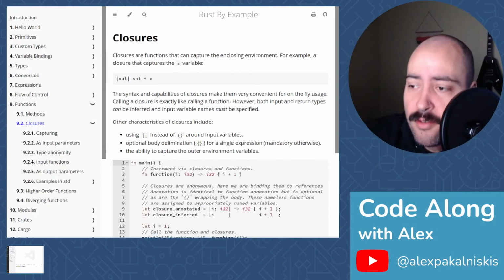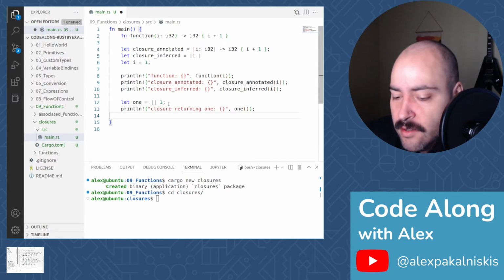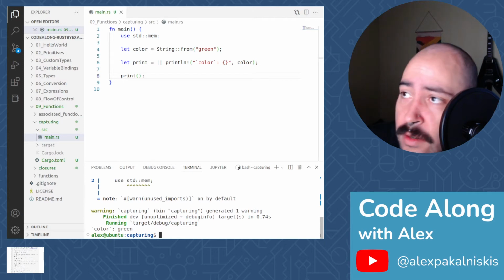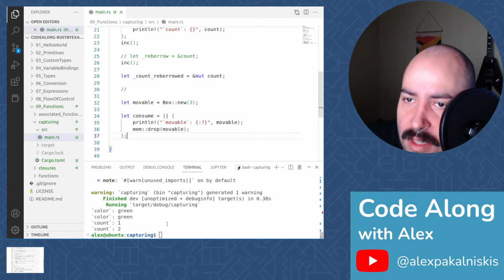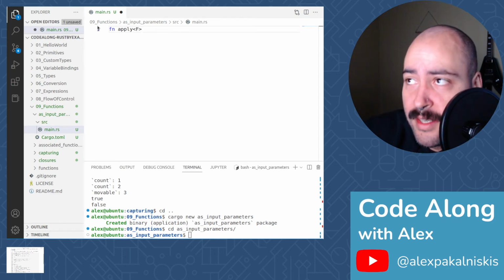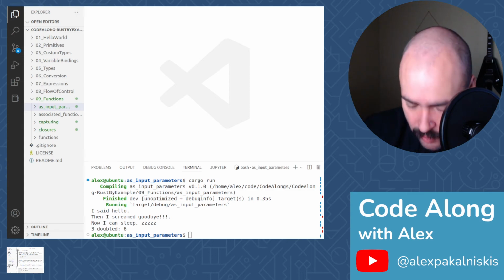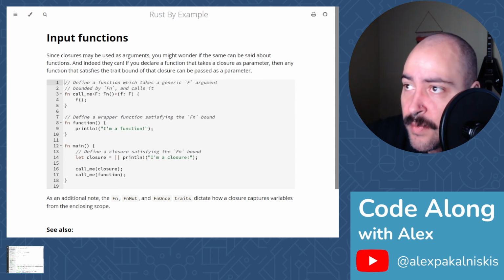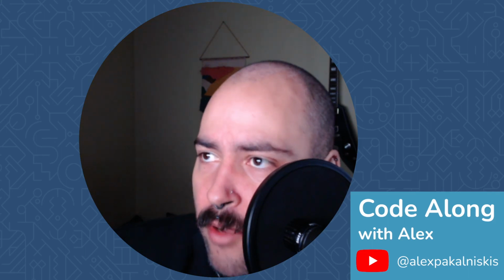Rust by Example: Closures